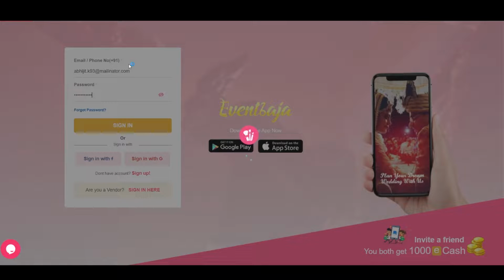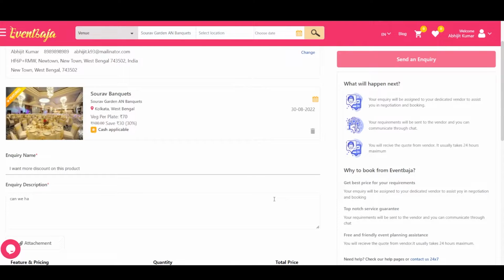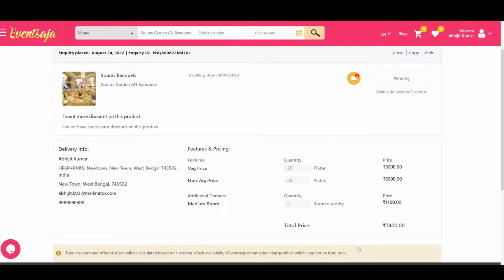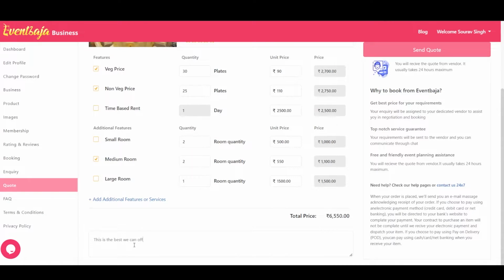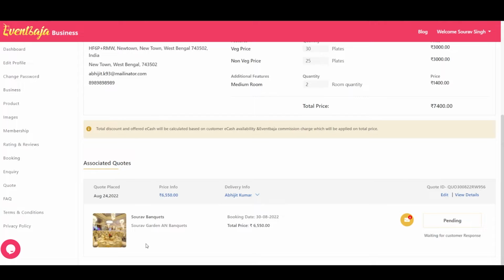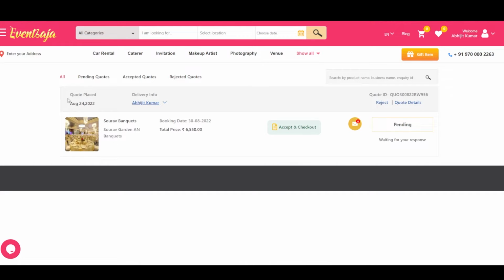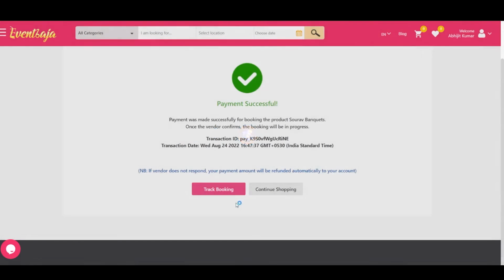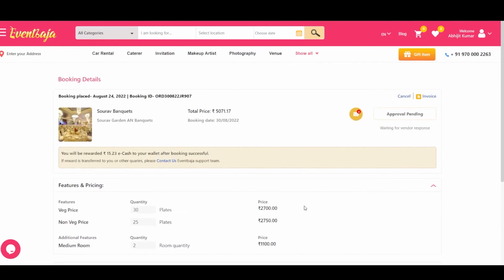Enquiry and Quote Journey - Vendor & Customer | Eventbaja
Eventbaja is an advanced digital platform which connects customers to the broader range of event industry vendors to achieve the best and hassle-free event at the best price.

Here in this video, we are presenting Enquiry and quote journey of user and vendor. Customer can create enquiry against a product or business and manage enquiries from enquiry listing and details page. Customer also can copy, edit and close an enquiry.

As a vendor after login, can view enquiries against products or businesses send quotes, change product while sending quote, create custom product and assigned quote, edit or update a quote.

Customer can view assigned quote against enquiry, accept and checkout after reviewing the quote.